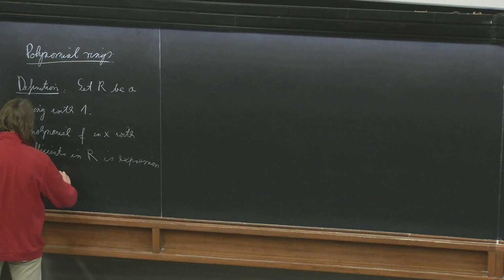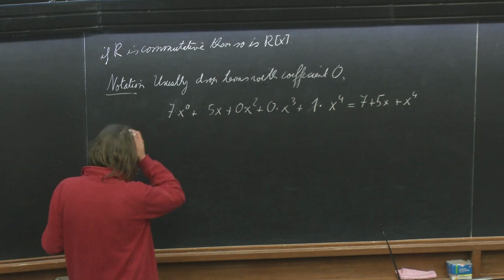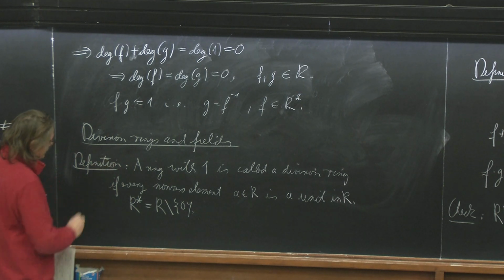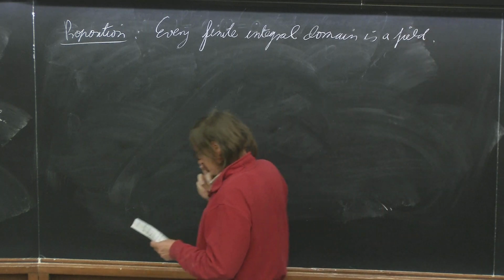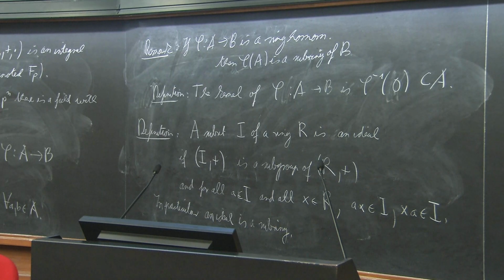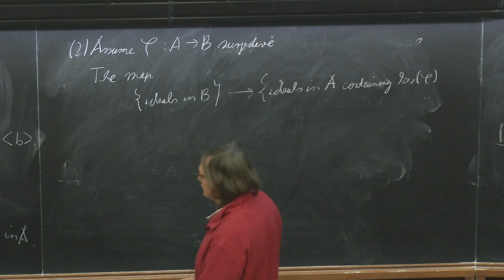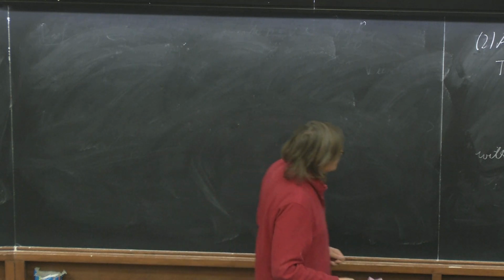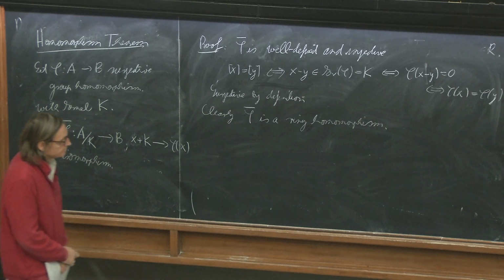Algebra (MTH-ALG) Lecture 6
MATHEMATICS

MTH-TOP-L06-Gottshe.mp4
Algebra (MTH-ALG)
L. Gottshe